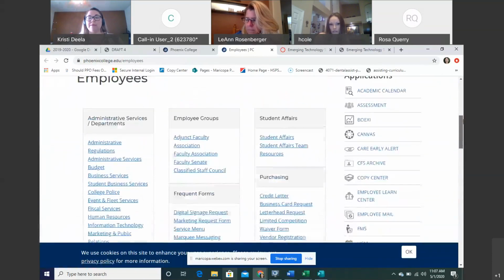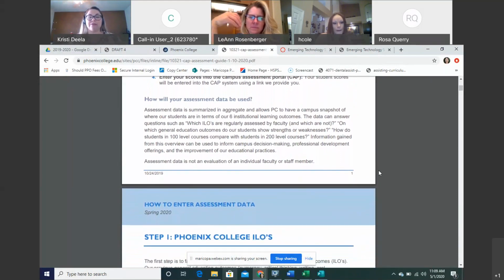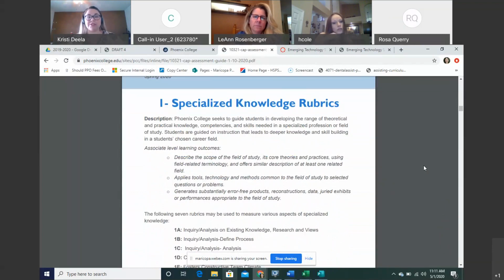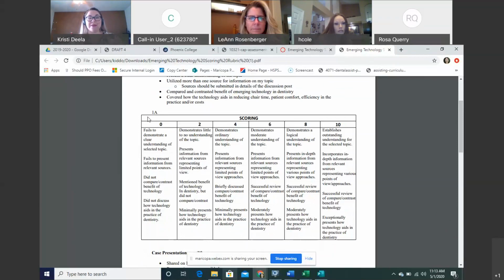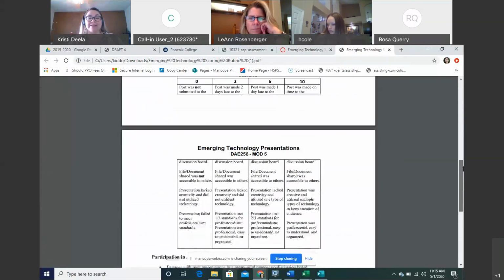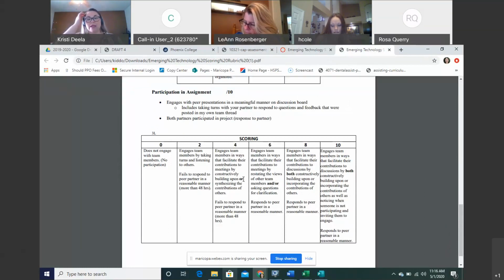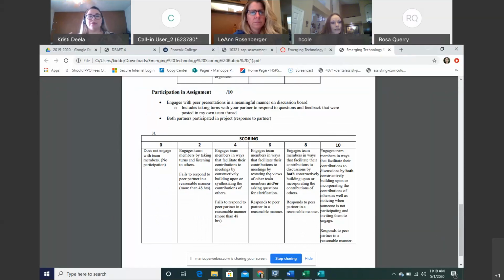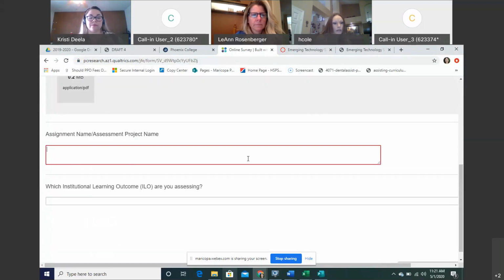Assessment of Students Using the new rubrics 20200501 1805 1 1 mp4